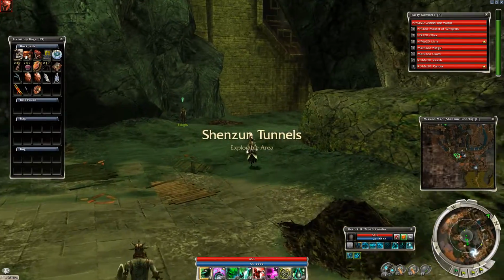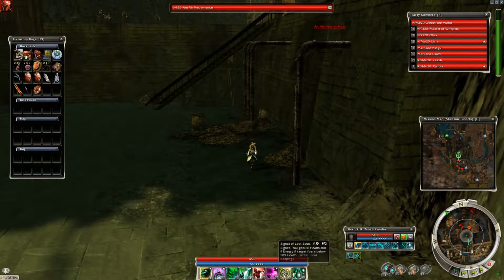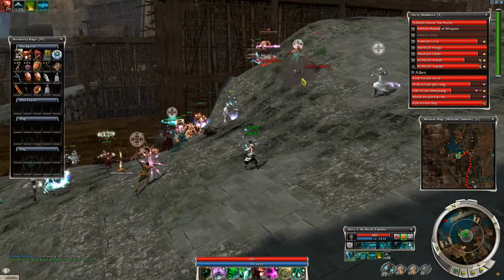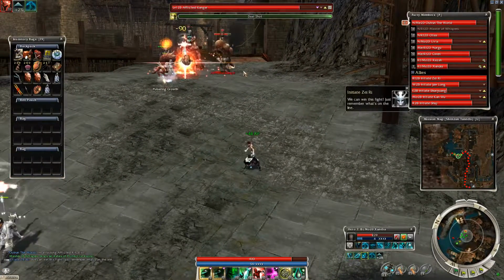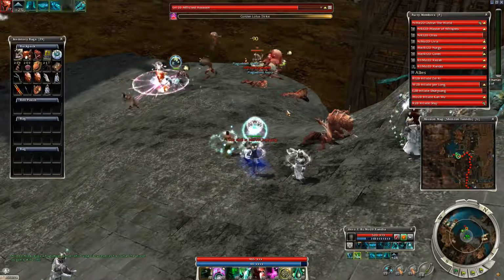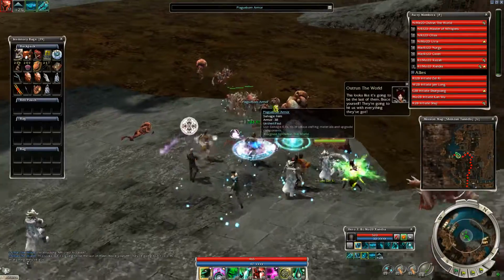Winds of Change HM 03: Cleansing Shenzun Tunnels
Expand the Description!

Builds and equipment:

Player:

OAVCY8xUewSwNolwuocZVldA

40/40 Curses Set
Longbow (for Pulling)

Full Radiant, Superior Curses, Superior Vigor, Minor Soul Reaping, 2x Attunement

Note: This build is just what I'm using, anything decent should be viable.

N/Rt Curses Resto:

OAhjYgHaIPPV7wnoqKNncDzqHA

40/40 Restoration Set

N/Rt Blood Resto:

OAhjQkGZIT3BNiJgVVSTTODTjTA

40/40 Restoration Set

Full Radiant, Superior Blood Magic, Superior Vigor, Minor Soul Reaping, 2x Attunement

N/Mo AotL Prot:

OANDUshvSyBHVoBbhKg3V1DBEA

40/20/20 Death Magic Staff (2x HCT 20%, 1x HSR 20%, 1x 20% Ench)

4x Radiant, Bloodstained on Gloves, Superior Death Magic, Superior Vigor, Minor Soul Reaping, 2x Attunement

Me/Rt Illusion:

OQhkAoB8AGK0LwKACYeGJQGwy3FD

40/40 Illusion Set

Full Radiant, Superior Illusion, Superior Vigor, Minor Fast Casting, Minor Inspiration, Attunement

Me/Rt Domination:

OQhkAYC7AKqDNY6Z6GCYsMwy/iB

40/40 Domination Set

Full Radiant, Superior Domination, Superior Vigor, Minor Fast Casting, Minor Inspiration, Attunement

Rt/Mo SoS Smite:

OAOj4siMpNezrJGjZ6So+UuLGA

Spear of Defense, "Let the Memory Live Again"
Shield of Fortitude, -2^Ench

Full Shaman's, Superior Channeling, Superior Vigor, Minor Spawning, 2x Vitae

Rt/any ST Prot

OACjAyhDJPYTr3jLcaNpmOzLGA

Full Survivor, Superior Communing, Superior Vigor, Major Spawning, 2x Vitae